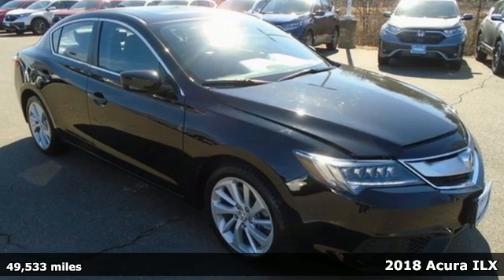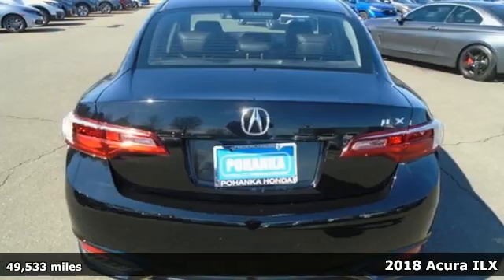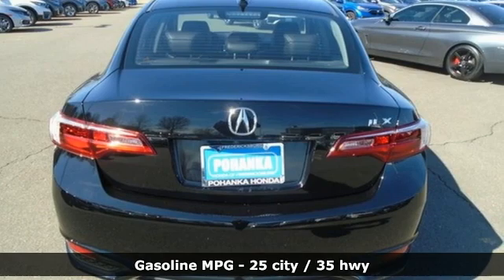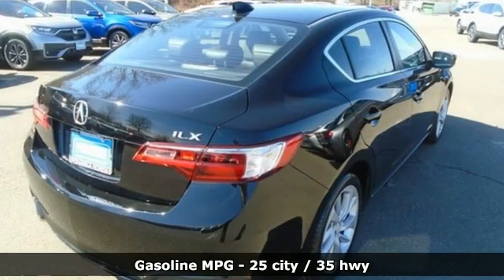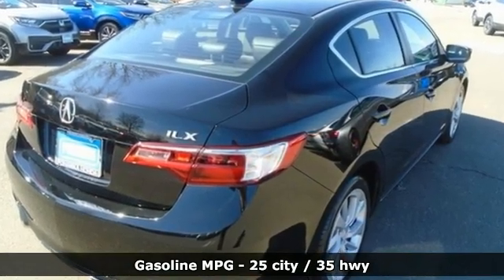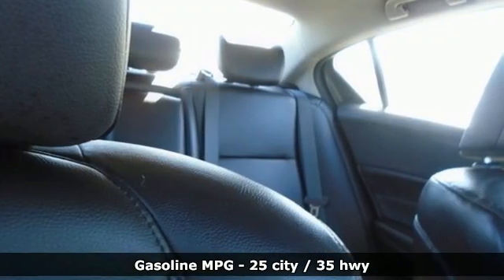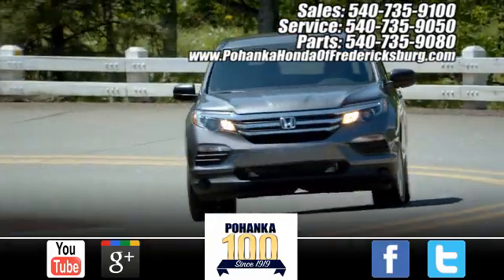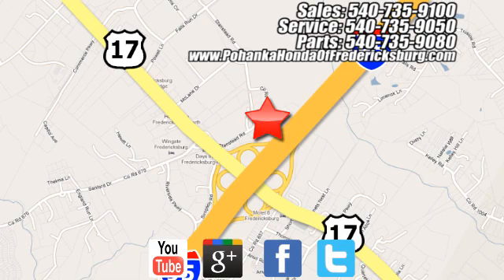Used 2018 Acura ILX Fredericksburg VA Richmond, VA 21H063 - SOLD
Year: 2018
Make: Acura
Model: ILX
Trim: Base
Engine: 2.4L I4 DOHC i-VTEC 16V
Transmission: 8-Speed Dual-Clutch
Color: Black
Interior: Ebony
Mileage: 49533
Stock #: 21H063
VIN: 19UDE2F38JA005105
**CARFAX ONE-OWNER** **CLEAN CARFAX** **ACURA SENSING** **DUAL CLIMATE CONTROL** **HEATED FRONT SEATS** **BRAKE HOLD** **SUNROOF** **CALL TODAY TO SCHEDULE YOUR APPOINTMENT!** **CRYSTAL brBLACK PEARL** **2018 ACURA ILX BASE** **PRICED BELOW KBB** **FAIR PURCHASE PRICE!** **FWD** **8-SPEED DUAL-CLUTCH** **2.4L I4 DOHC i-VTEC 16V**br25/35 City/Highway MPGbrbrbrWe make every effort to provide accurate information but please verify options and price with management before purchasing. All vehicles are subject to prior sale. All financing is subject to approved credit. Dealer installed options are additional. Stock photo colors, options and trim levels may vary. Not responsible for typographical errors. Published price subject to change without notice to correct errors and omissions or in the event of inventory fluctuations. Vehicles may be in transit to dealer. Vehicle photos may not match exact vehicle. Please call to confirm availability status. All prices exclude taxes, title, license, and a $899 documentation fee. Model tested with standard side airbags (SAB). Government 5-Star Safety Ratings are part of the National Highway Traffic Safety Administration (NHTSA). New Car Assessment Program **Based on model year EPA mileage ratings. Use for comparison purposes only. Your mileage will vary depending on driving conditions, how you drive and maintain your vehicle, battery pack age/condition, and other factors.

Address:
60 South Gateway Drive